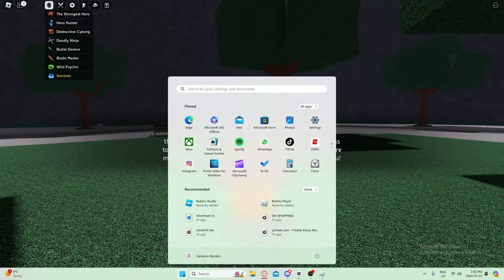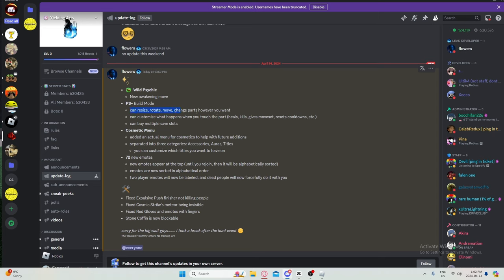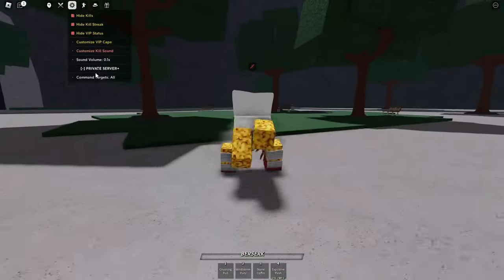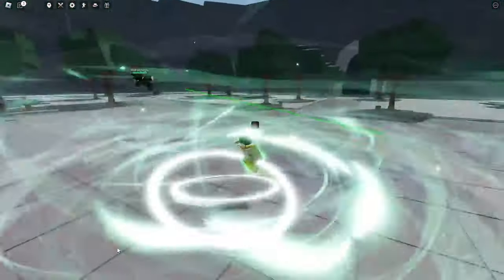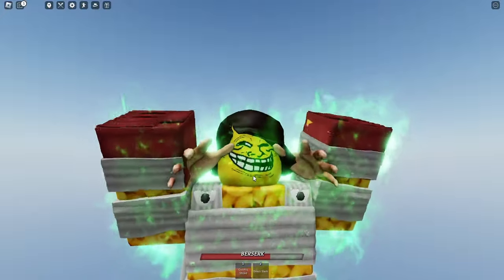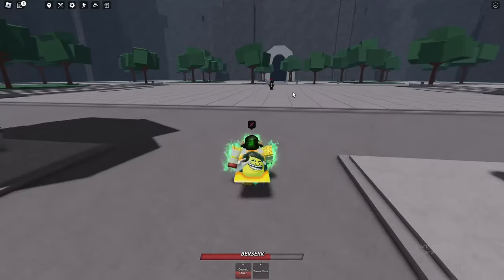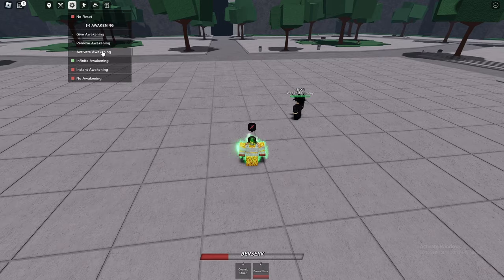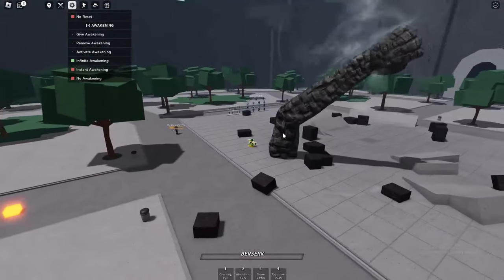Strongest battlegrounds new update [NEW TATSUMAKI MOVE!]